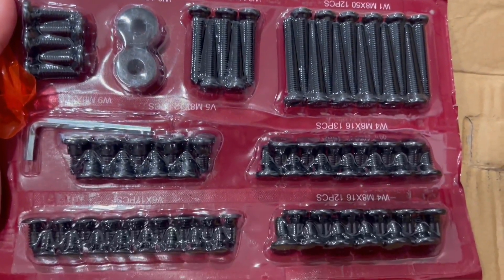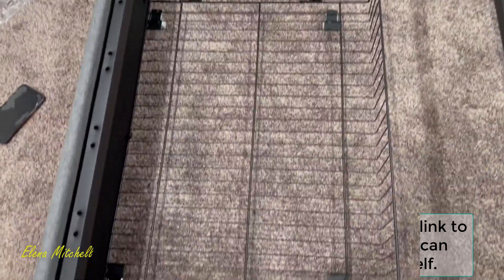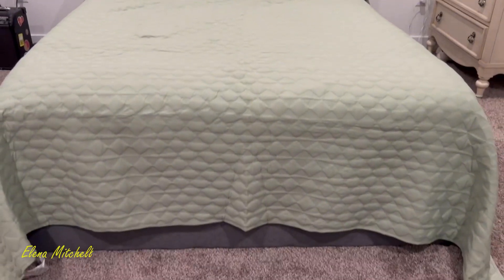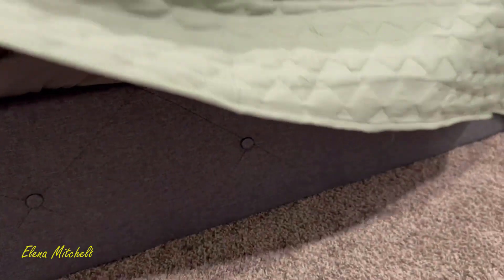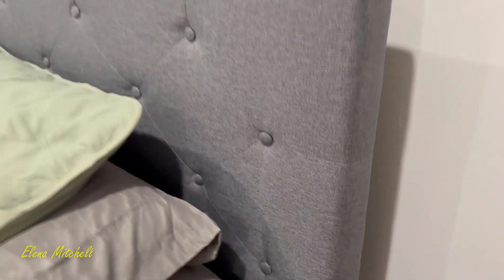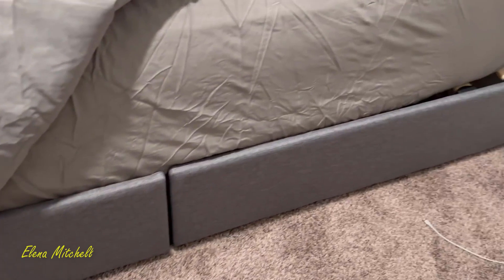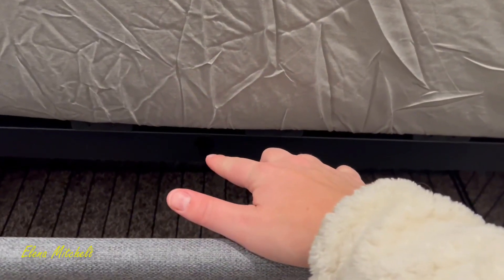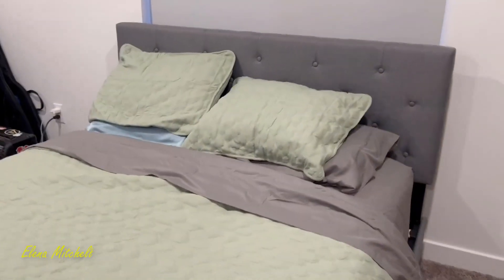Allewie Upholstered Queen Size Platform Bed Frame Review - Great quality bed that fits the budget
Allewie Upholstered Queen Size Platform Bed Frame with 4 Storage Drawers and Headboard, Diamond Stitched Button Tufted Mattress Foundation with Wooden Slats Support. No Box Spring Needed, Adjustable Headboard, 4 Storage Drawers, Squeak Resistant, Easy Assembly.
B0BVQ7BMGW